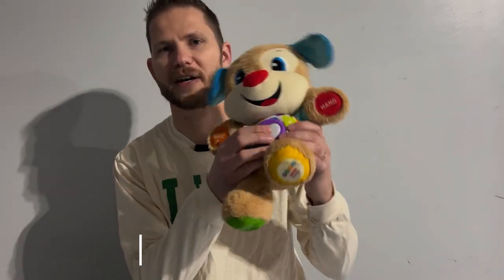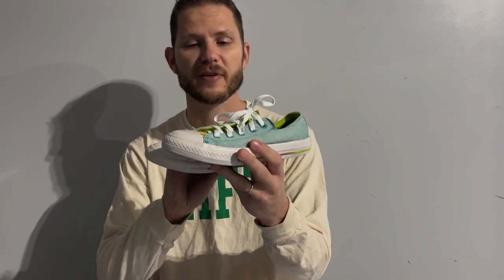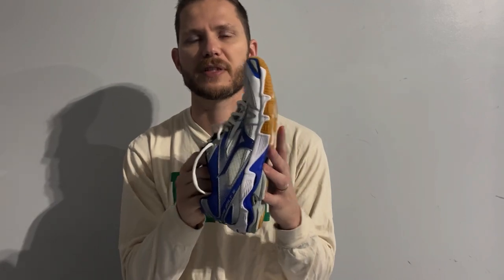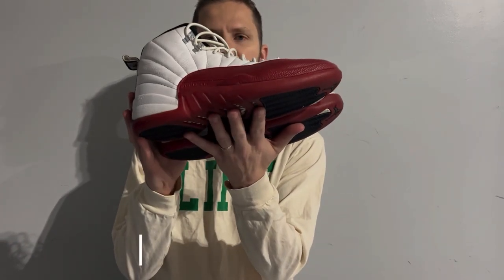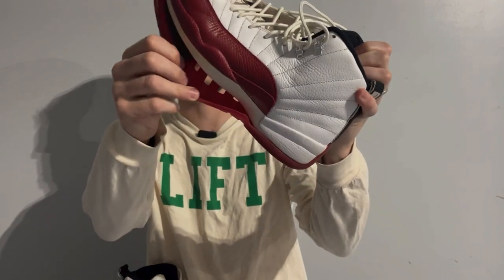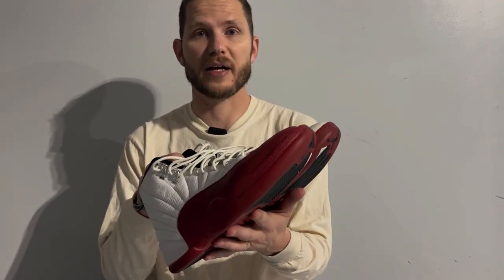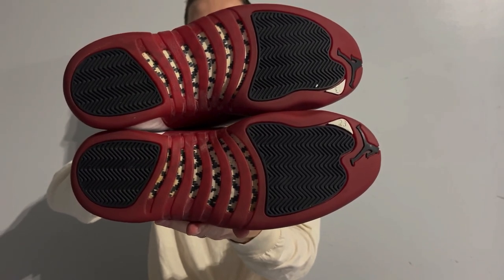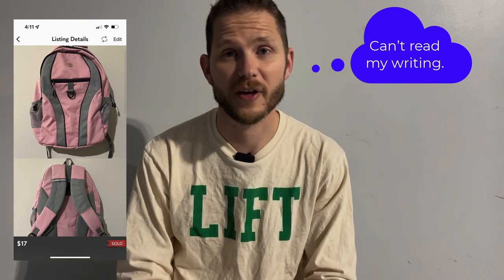Nike Jordan 12 Retro Cherry | Listing Vlog Day 14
Day 14 of listing items from my death pile. One of my favorite pairs of shoes that I have listed in this challenge is the Nike Jordan 12 Retro Cherry shoes.
About Me:
I'm Timothy. I have a full-time job, but in my spare time, I enjoy anything entrepreneurial. I mainly buy hats and shoes to resell and create various online content to make a little extra income.

Favorite Items:

My Ring Light
Shoe Cleaner

Chapters:

0:00 Intro
0:20 Listing 49
0:40 Listing 50
1:05 Listing 51
1:53 Listing 52
3:30 Sales
4:14 Outro